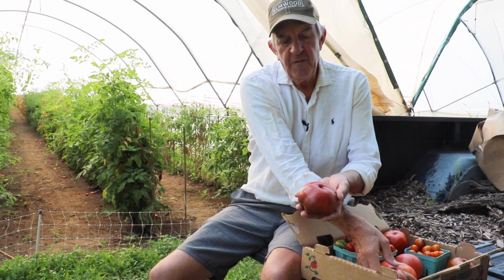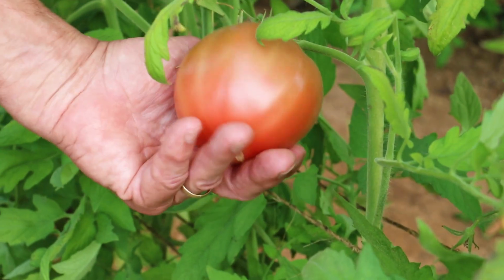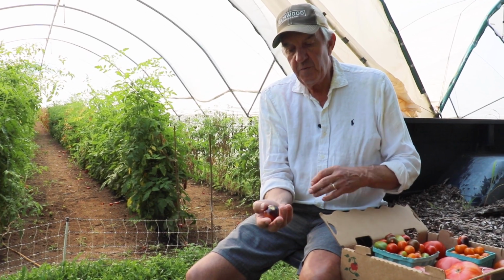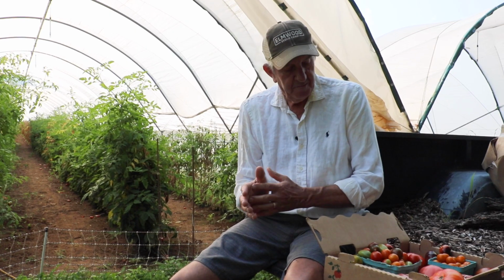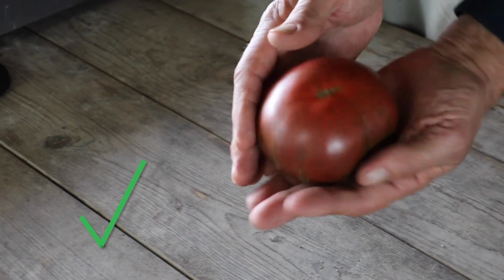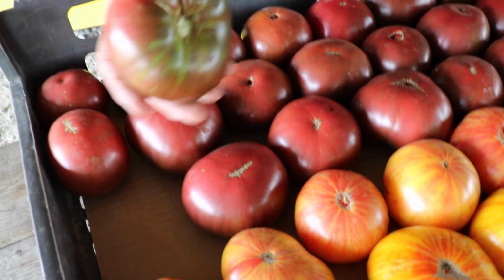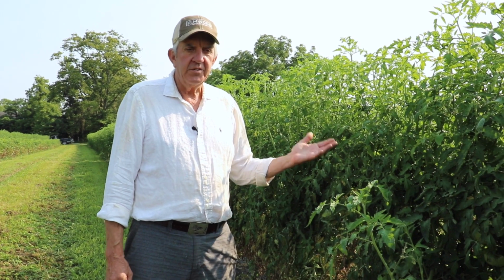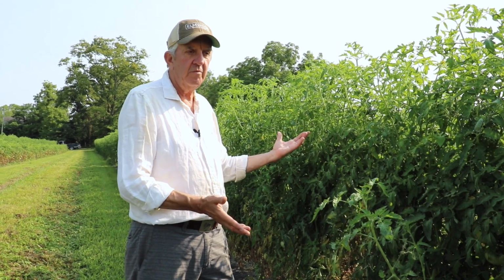The Best Tasting Tomato Varieties | Elmwood Stock Farm video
In this 5-minute video, learn the difference between the organic tomato varieties grown at Elmwood Stock Farm. Farmer Mac Stone covers traditional red, Indigo Rose, Sungold, Cherokee Purple, Mr. Stripey, San Marzano and more tomato varieties—what's the difference in taste and how are they best used?

Also learn how to tell if a tomato is ripe without damaging it (hint: don't give it a good squeeze!). And take a look at the tomato fields at Elmwood Stock Farm.

Purchase canning and eating tomatoes online for local (Kentucky/Ohio) pickup and home delivery, in season